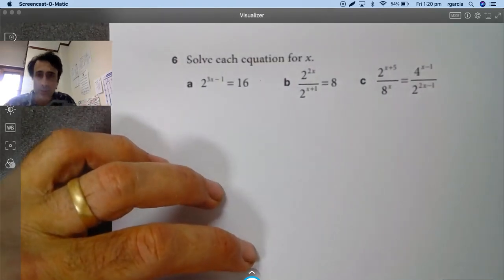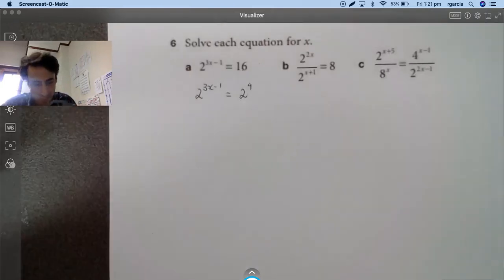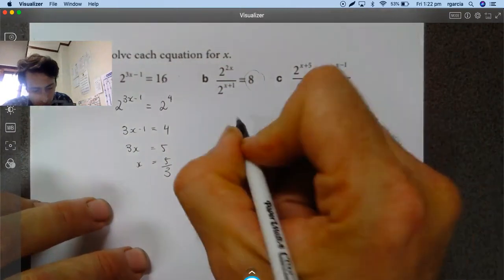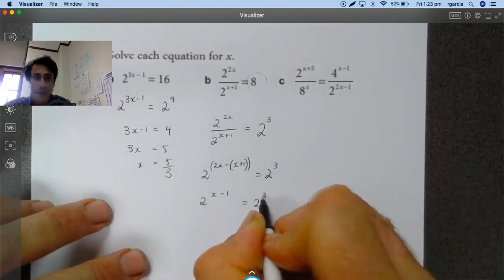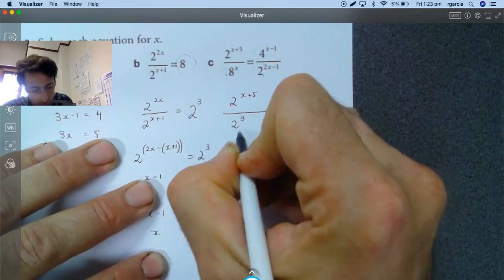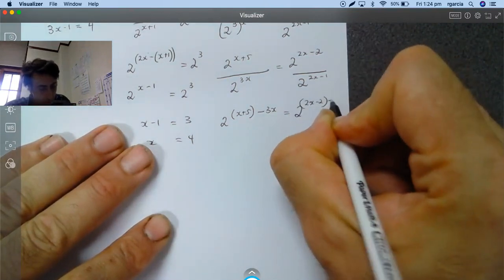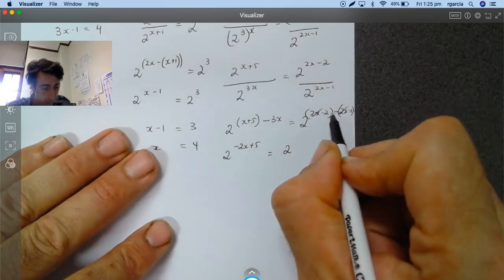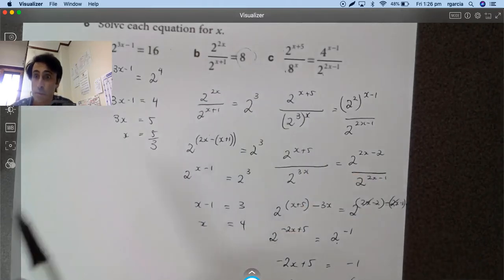Exponential questions for Jude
Here are some homework questions that you all might find handy.